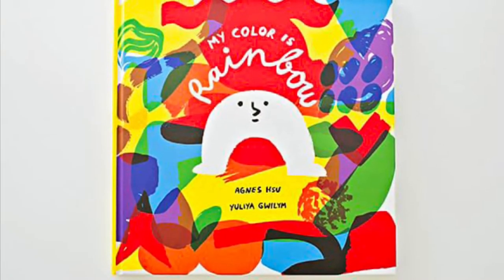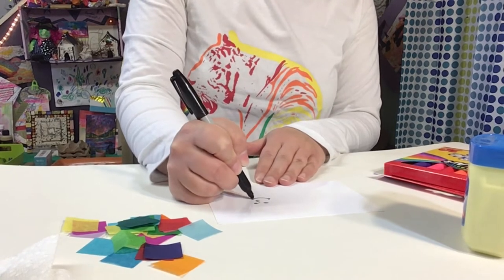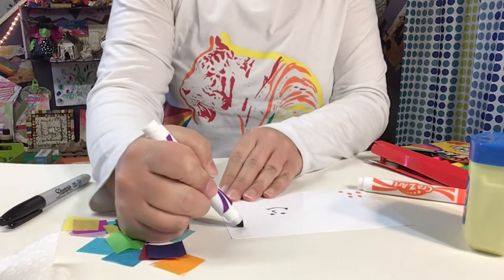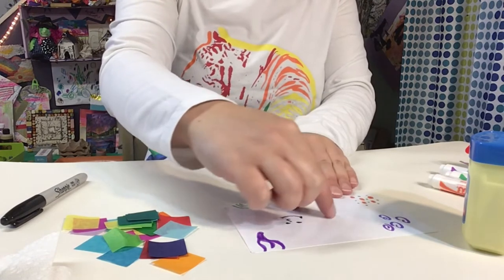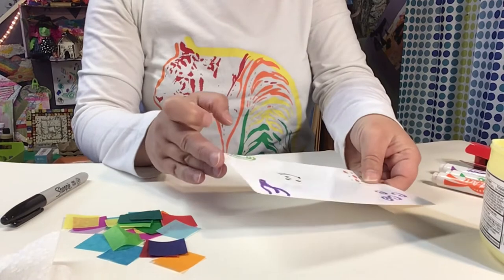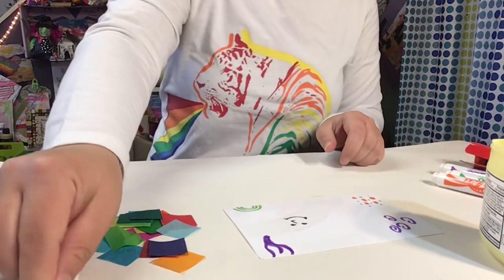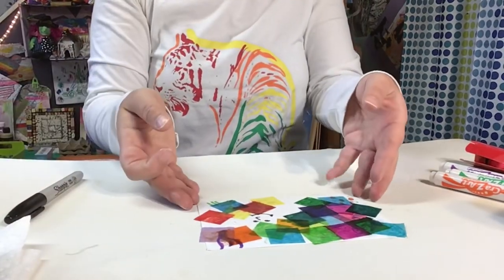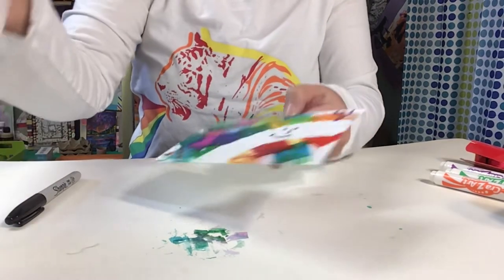Rainbow Resist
Create a bleeding tissue paper resist artwork inspired by the book ‘My Color is Rainbow’ by Agnes Hsu and Yuliya Gwilym